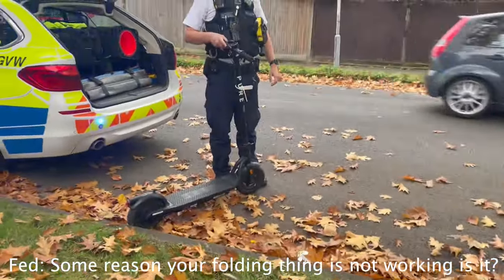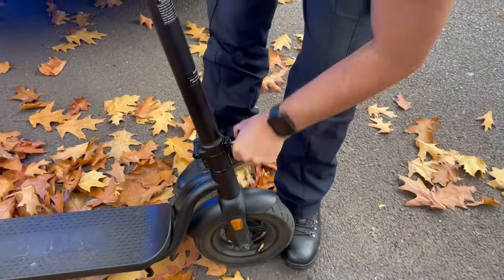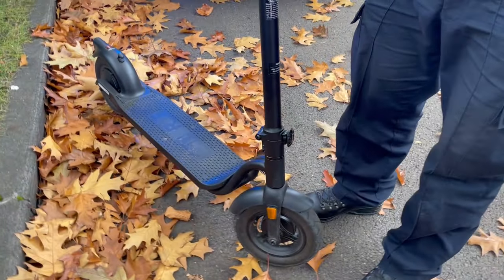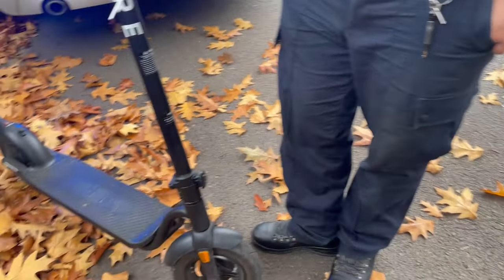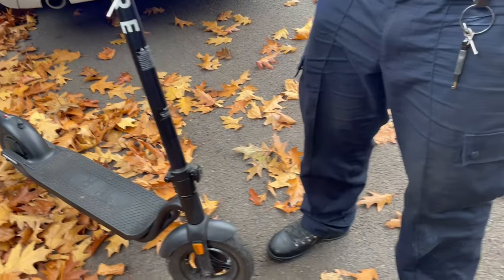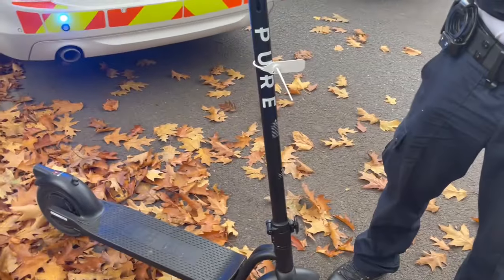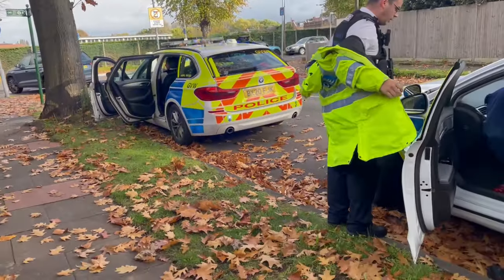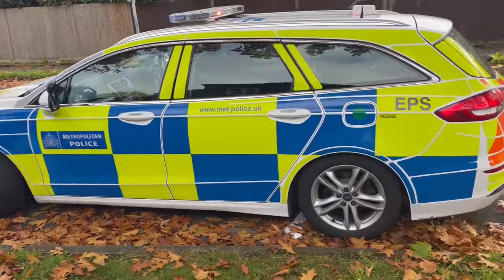POLICE CONFISCATED & DESTROYED my electric scooter! | Watch until the end!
The story behind this video:
Within 5 minutes of leaving my house, I was pulled over by police. I was safely riding my scooter to work, on the road, not pavement, and my speed was not more than 15 mph. At that point, I didn’t think I had done anything worthy of being pulled over by the police, and was confused, and quickly became overwhelmed by the growing police presence. I only started recording what happened after witnessing the officer’s first futile attempt at folding my scooter.